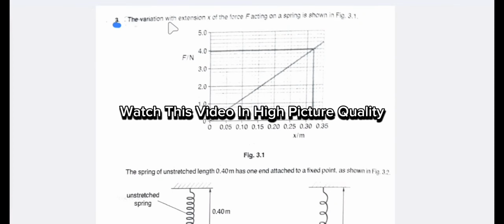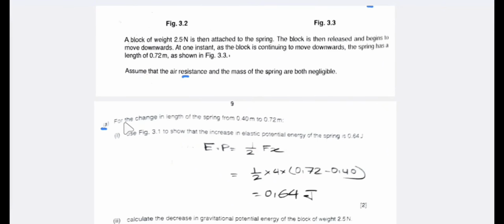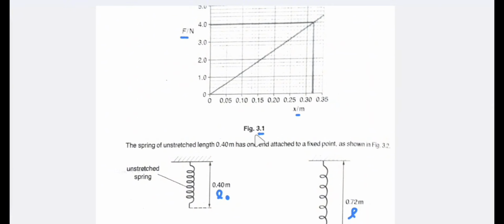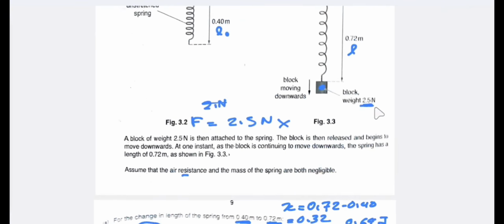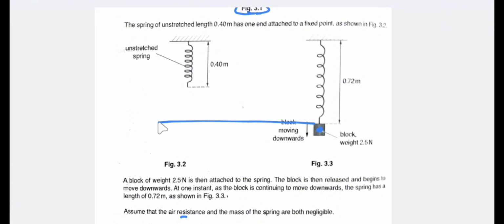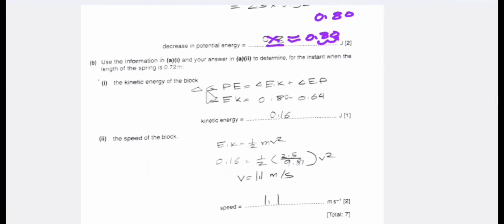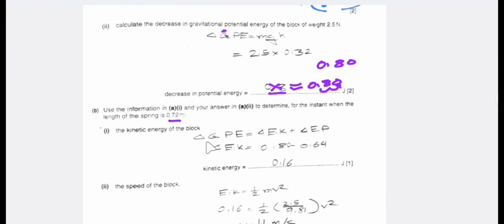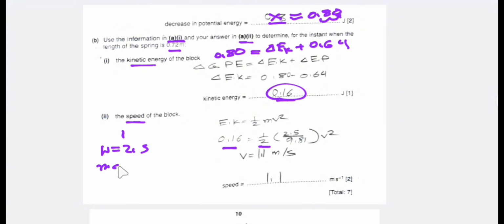Work,Energy And Power | P2 | Topical